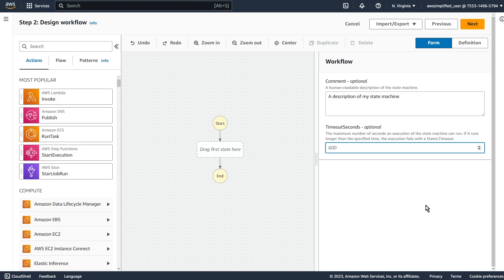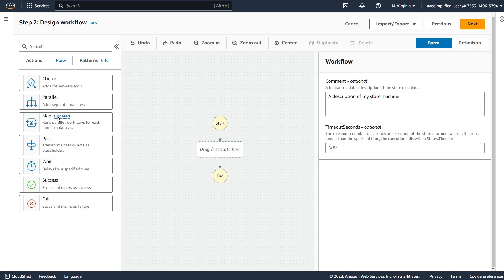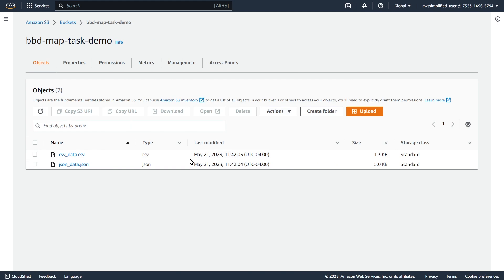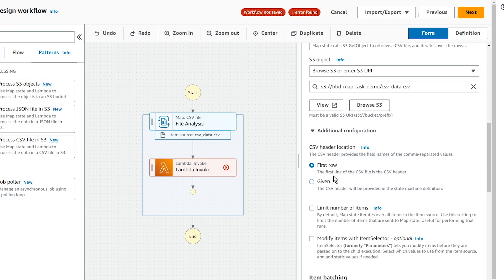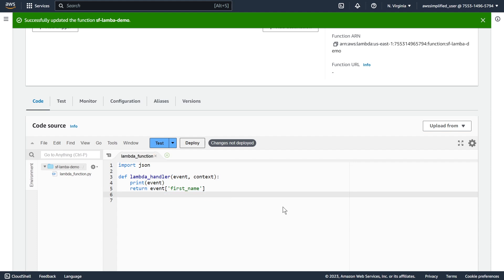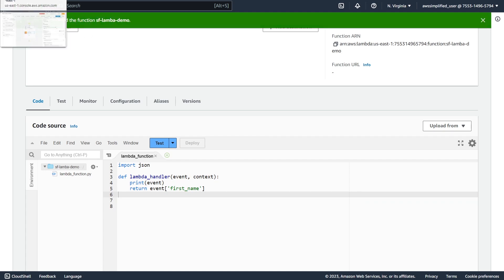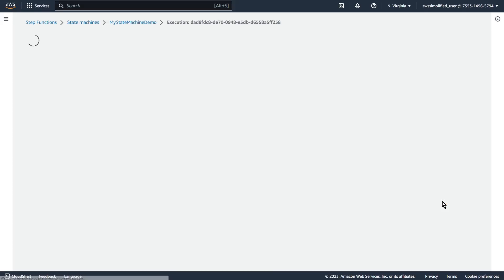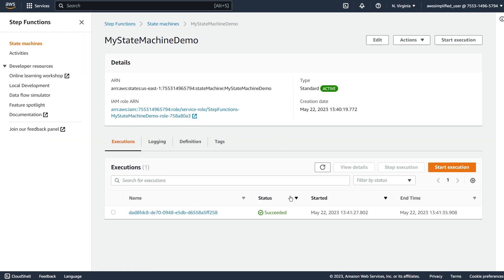Big Data Processing Using Distributed Maps and AWS Step Functions (S3 + Lambda)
AWS Step Functions are a powerful orchestration or workflow service. Distributed Maps are a feature that help you implement a series of tasks in parallel. They offer much higher scale over normal Step Function Maps and have useful features like S3 CSV / JSON readers for your event source. In this video, I show you how to use the distributed map feature by processing records in a CSV file located in S3 using a Lambda Function.

Working Effectively with Legacy Code